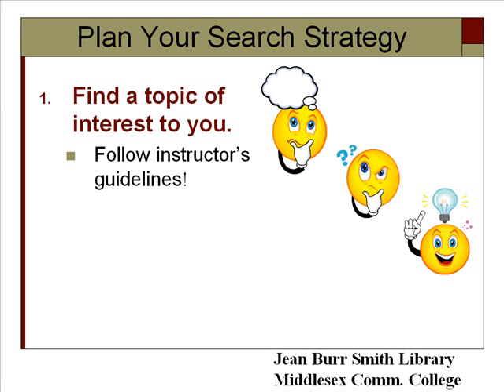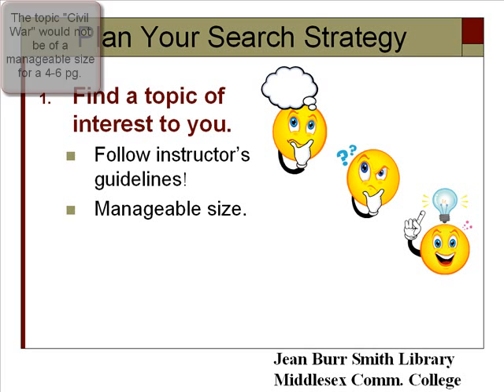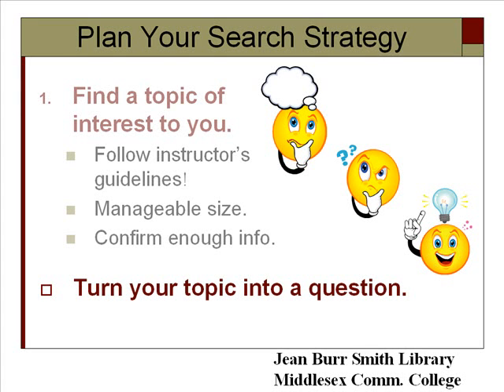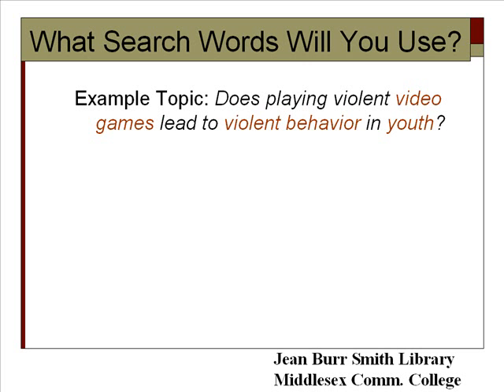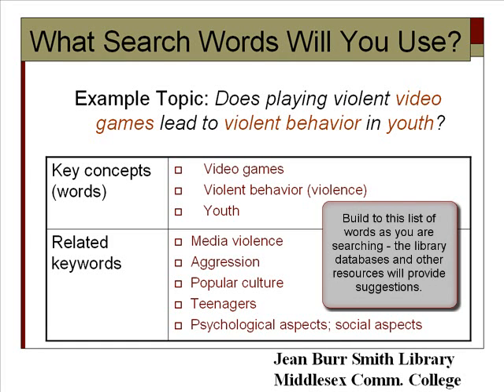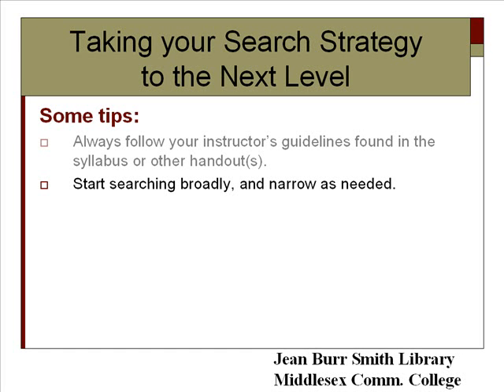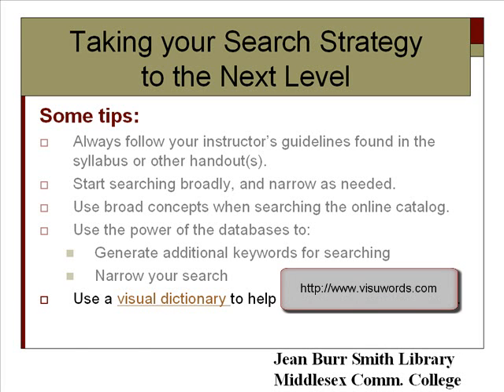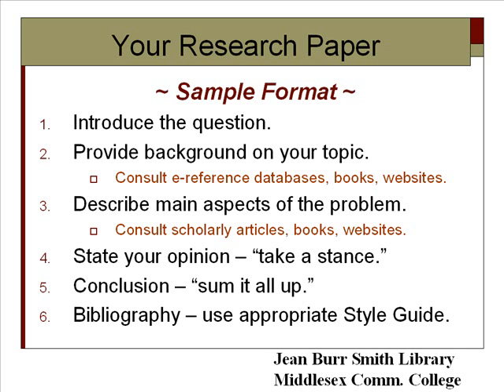Research Process 101